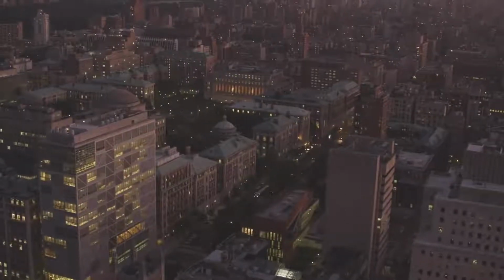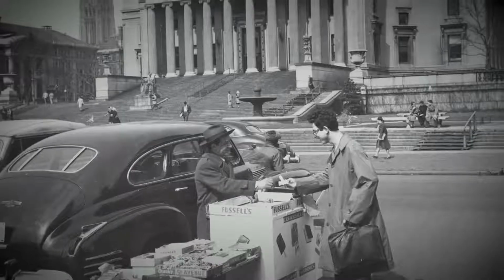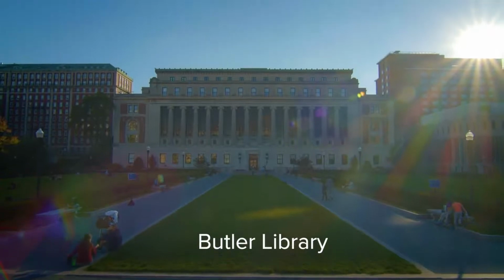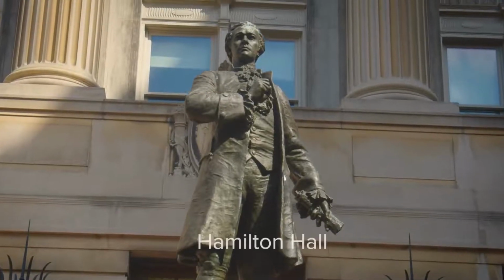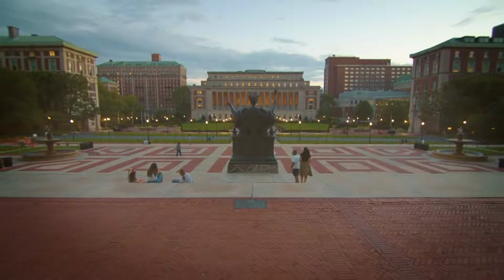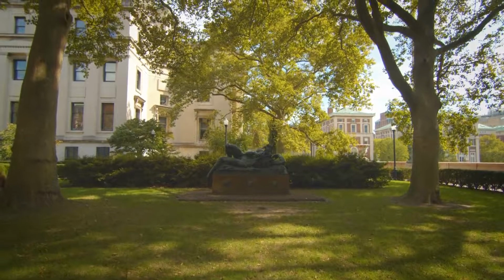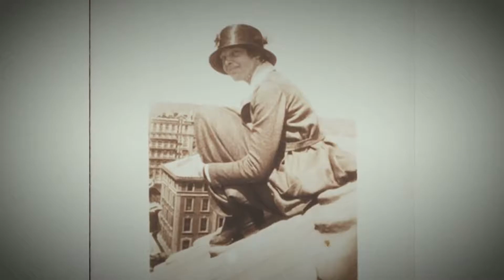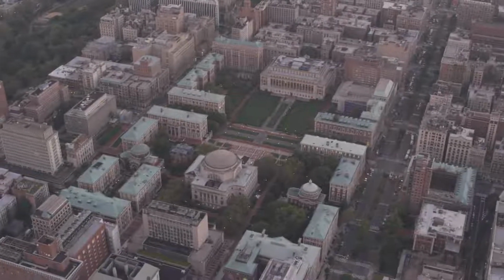Ci study with Columbia University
ᴄᴏʟᴜᴍʙɪᴀ ᴜɴɪᴠᴇʀꜱɪᴛʏ ɪꜱ ᴀ ᴘʀɪᴠᴀᴛᴇ ɪᴠʏ ʟᴇᴀɢᴜᴇ ʀᴇꜱᴇᴀʀᴄʜ ᴜɴɪᴠᴇʀꜱɪᴛʏ ɪɴ ɴᴇᴡ ʏᴏʀᴋ ᴄɪᴛʏ. ᴇꜱᴛᴀʙʟɪꜱʜᴇᴅ ɪɴ 1754 ᴀꜱ ᴋɪɴɢ'ꜱ ᴄᴏʟʟᴇɢᴇ.
ᴄᴏʟᴜᴍʙɪᴀ ᴡᴀꜱ ᴇꜱᴛᴀʙʟɪꜱʜᴇᴅ ʙʏ ʀᴏʏᴀʟ ᴄʜᴀʀᴛᴇʀ ᴜɴᴅᴇʀ ɢᴇᴏʀɢᴇ ɪɪ ᴏꜰ ɢʀᴇᴀᴛ ʙʀɪᴛᴀɪɴ.

𝐀𝐩𝐩𝐥𝐲 𝐚𝐧𝐝 𝐭𝐚𝐤𝐞 𝐭𝐡𝐞 𝐨𝐩𝐩𝐨𝐫𝐭𝐮𝐧𝐢𝐭𝐲:
𝐇𝐞𝐥𝐩𝐥𝐢𝐧𝐞 𝐏𝐫𝐨𝐯𝐢𝐝𝐞 𝐅𝐨𝐥𝐥𝐨𝐰𝐢𝐧𝐠 𝐒𝐞𝐫𝐯𝐢𝐜𝐞𝐬:
🌐 A-Z Guideline & Support.
🌐 Offering one to one Free Counseling
🌐 Guideline for Obtaining Scholarships
🌐 Visa Processing Assistance
🌐 Bank Solvency Support(If needed )
🌐 Interview Preparation
🌐 We can give accommodation support( If needed).
🌐 We will help them to get PR & So on.
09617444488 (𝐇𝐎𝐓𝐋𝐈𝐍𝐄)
🏛 𝐔𝐊 𝐎𝐟𝐟𝐢𝐜𝐞:
Suit-7, 47 Valence Road, London, E1 5AB, UK